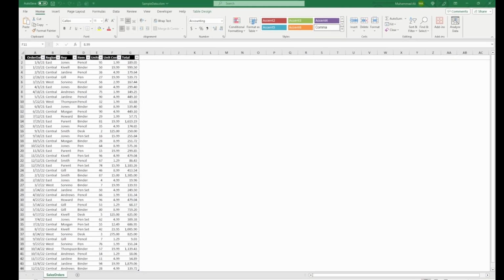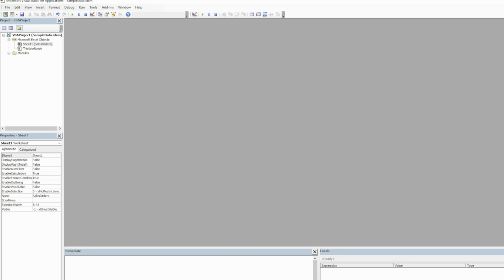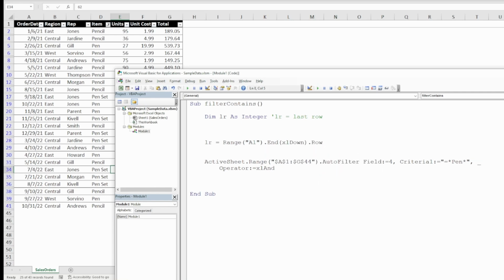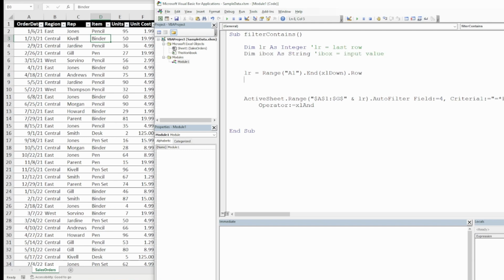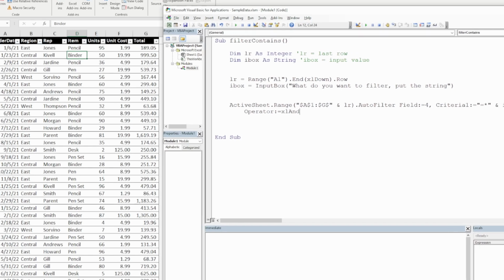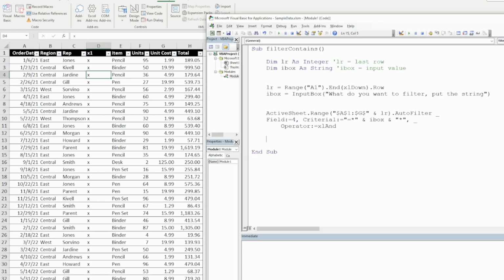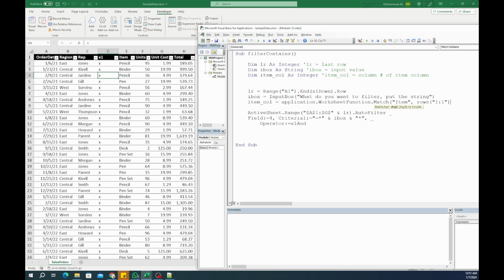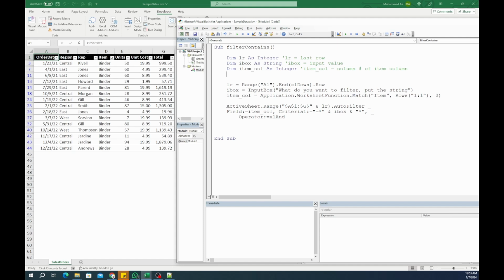Unlock Excel VBA: Record and edit Macros to make it dynamic and powerful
In this video, we are going to record a VBA macro and then make it dynamic. We will use the text contains of VBA filter and then modify it to make it work on dynamic range. We will also make the filter critiera dynamic by asking user for input using input box and then using it to filter values.